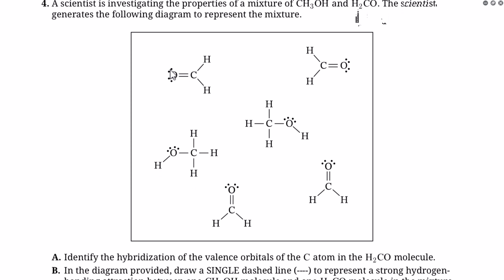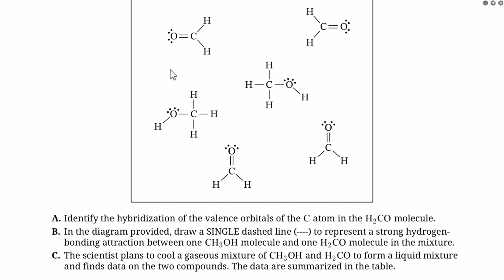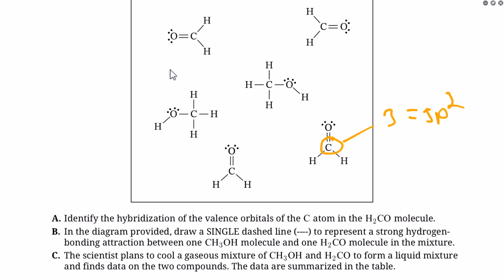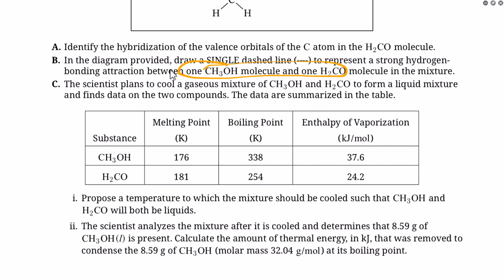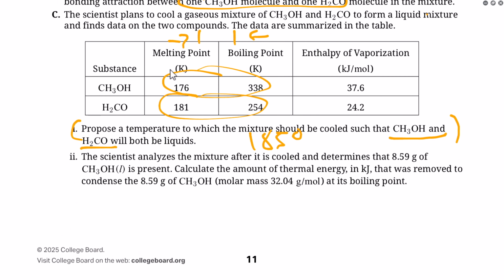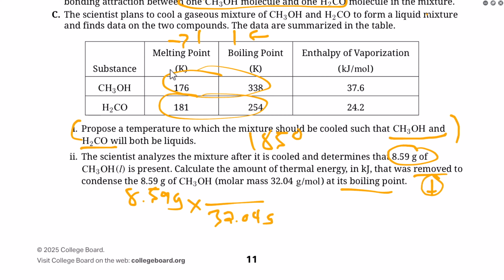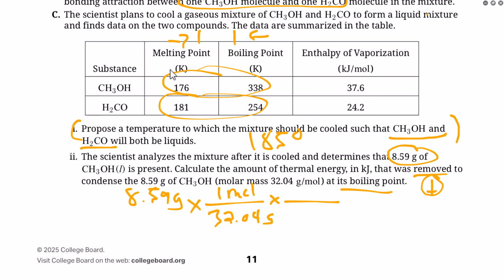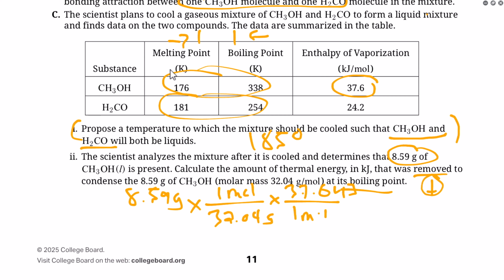AP Chemistry 2025: Free Response Question #4 Answer